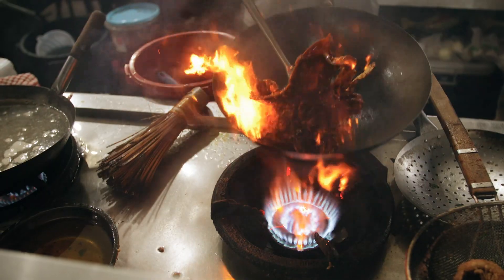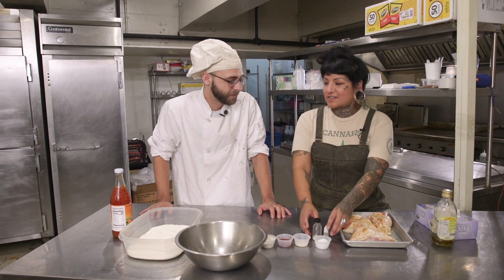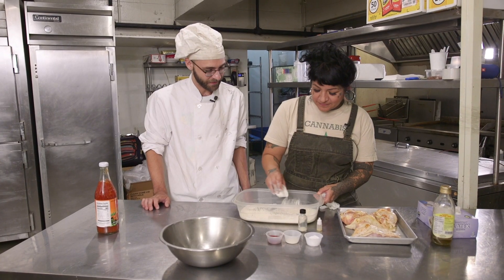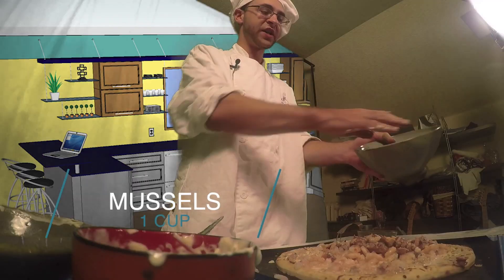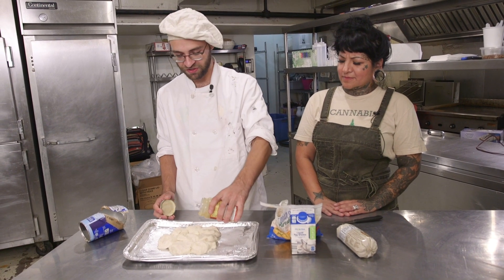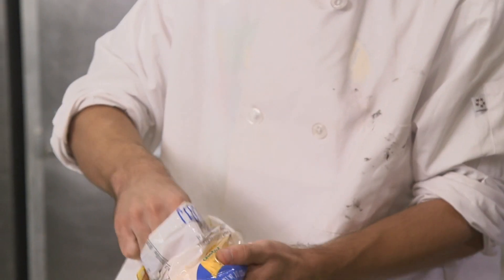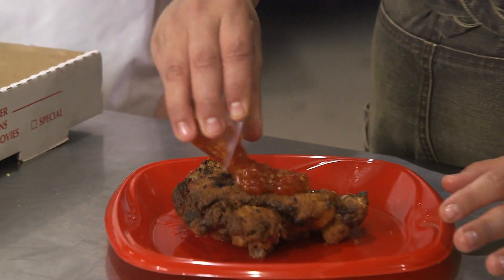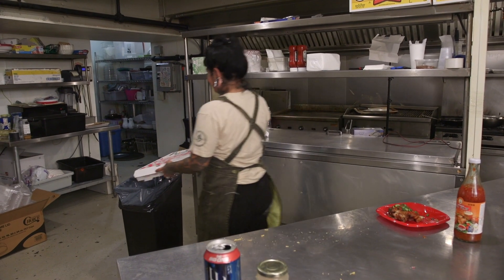Deep Kitchen: Cannabis Infused Fried Chicken with Chef Jen Fear Zavala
On the first installment of Deep Kitchen, Chef Dolce Vino meets up with Chef Jen Fear Zavala, who shows him the secret recipe behind her delicious cannabis infused fried chicken. Chef Dolce Vino shares his recipe for a southern breakfast pizza. It was a great learning experience for everyone involved!